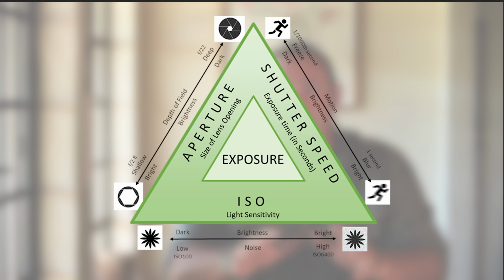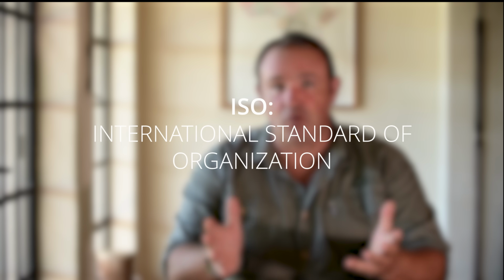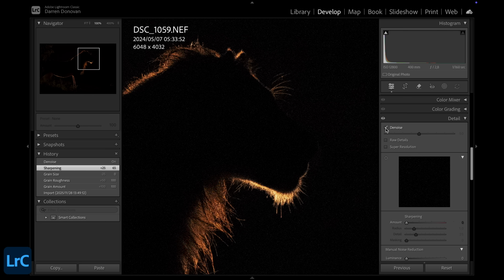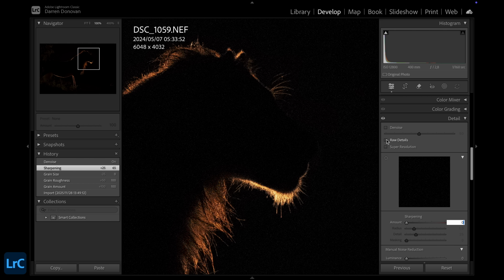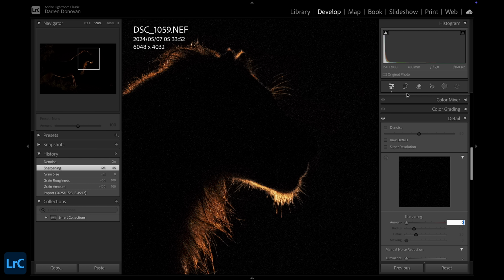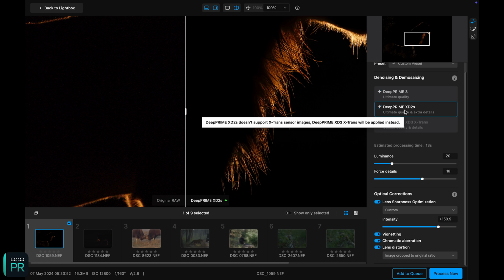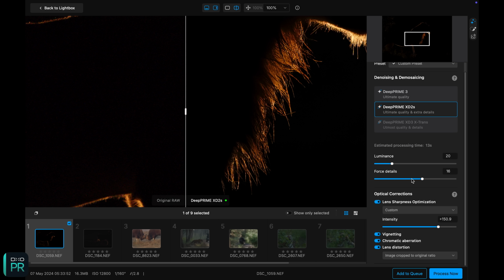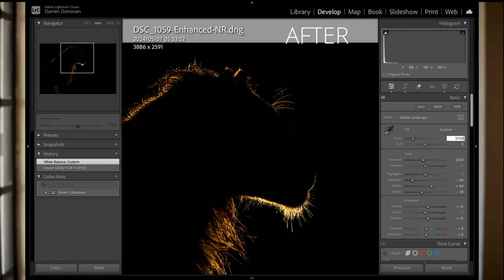ISO and Noise: A Practical Guide Using Lightroom and DXO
In this Ultimate Guide to ISO and Noise, we explore what ISO really is, why noise appears in low-light wildlife photography, and how to work confidently when light is limited. Darren also explains how modern AI denoise tools have changed the way we approach high ISO images, allowing photographers to save photographs that would previously have been discarded.

What You’ll Learn:

🔸 What ISO actually means and how it affects image quality
🔸 Why noise appears when there is not enough light on the sensor
🔸 How to make informed ISO decisions in real wildlife scenarios
🔸 The advantages and limitations of shooting at high ISO
🔸 How modern AI denoise tools help retain detail and texture
🔸 Practical workflows using Lightroom and DXO PureRAW

Video Chapters:

00:00 Introduction
00:10 What ISO really is and why it matters
01:10 Understanding noise and how it appears in images
02:58 Why high ISO is no longer something to fear
03:41 Lightroom AI Denoise overview
06:42 DXO PureRAW
10:37 Before and after image comparisons
10:45 Conclusion

Join the C4 Circle

Enjoy exclusive content, firsthand tips, and join a community of like-minded enthusiasts.

Your feedback helps us create content that matters to you.